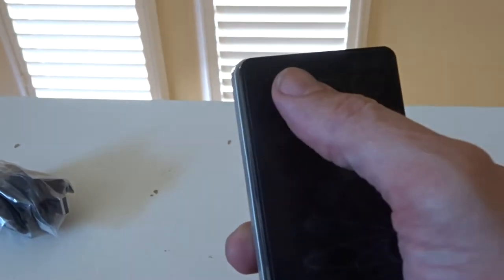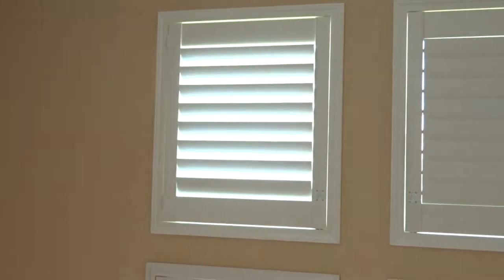Motorized Shutters for Hard to Reach Windows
If you have windows that are craving shutters, but they are hard to reach, you have 3 options.
1. Don't touch them
2. Use a wand to adjust them
3. Motorize them

These Norman Window Fashions PerfectTilt shutters are a great way to cover windows that you'd prefer not to adjust manually. Watch the video to see the Shutters in action.

Kempler Design is based in Reno NV and is available for consultation for your window treatment project.